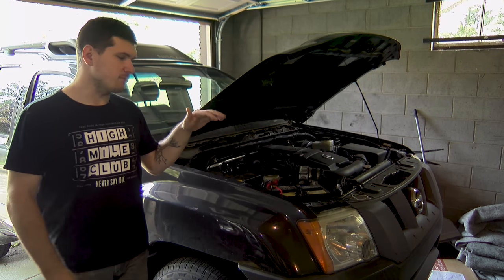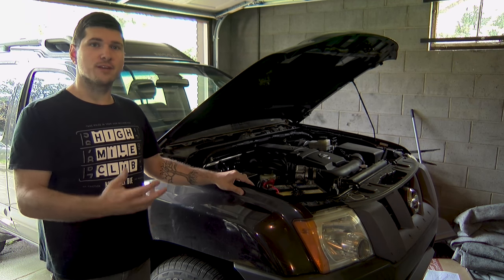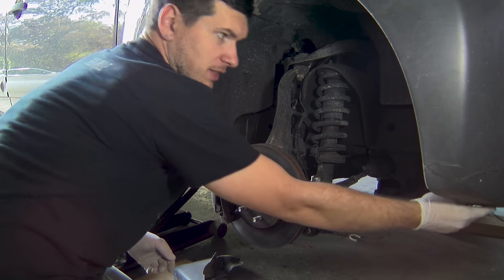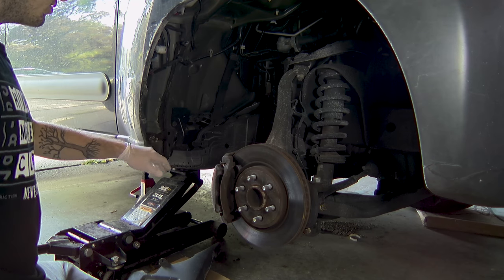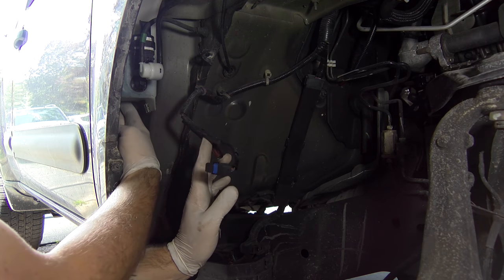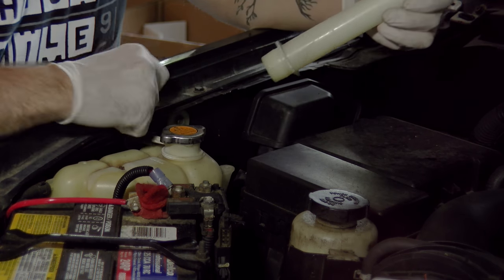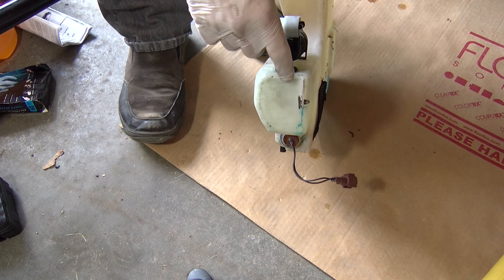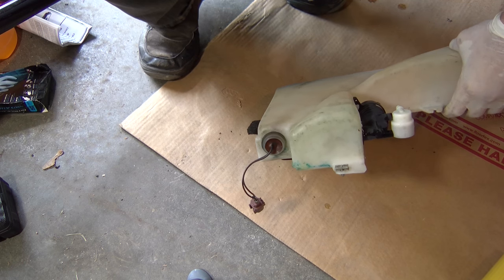How to Remove Your Windshield Washer Fluid Tank Nissan Xterra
This video was a viewer requested video. It demonstrates removing the windshield washer tank in a Nissan Xterra / Frontier / Pathfinder. Its a pretty easy job that will fix a pretty annoying problem!